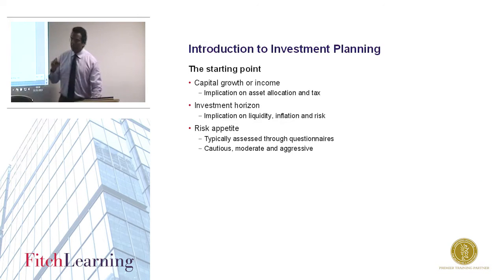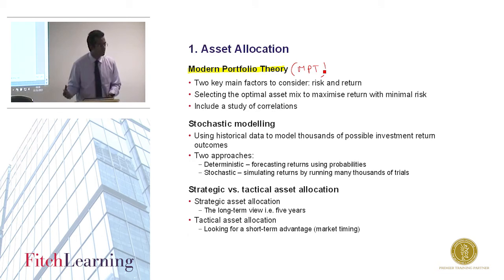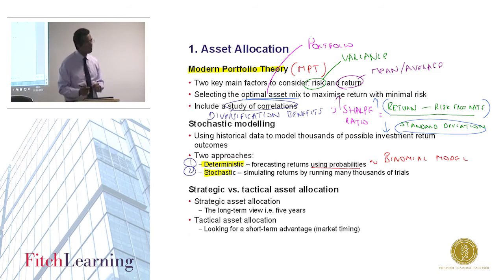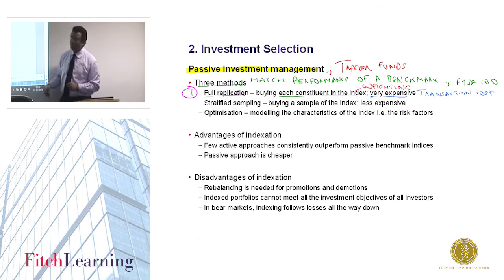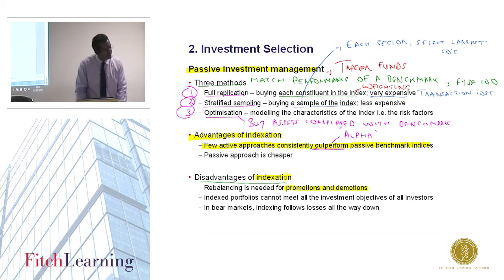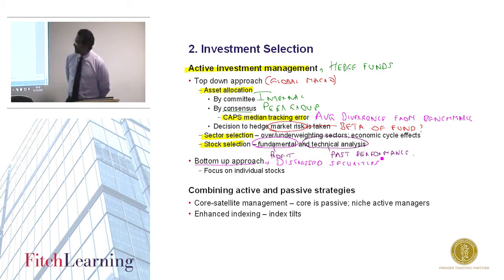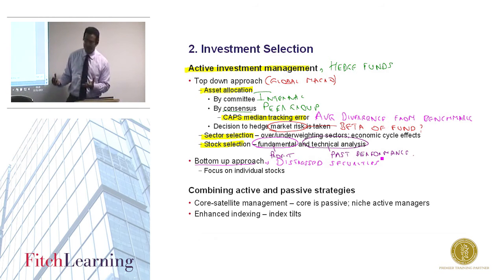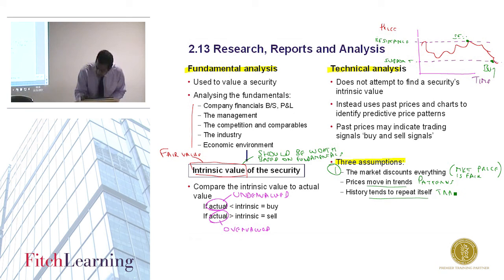CISI - Investment, Risk and Taxation, Investment Planning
In this 30 minute extract from the Fitch Learning classroom tuituion phase of the Investment, Risk and Taxation course the instructor covers part of the Investment Planning material that will be tested in the CISI examination. Including an introduction to investment planning, asset allocation, investment selection, research, reports and analysis.

For information about the courses we offer to help you complete the CISI Investment Advice Diploma, please visit our

As part of the Fitch Group, Fitch Learning partner with clients to elevate knowledge and skills and enhance conduct.

With centres in London, New York, Singapore, Dubai and Hong Kong; we are committed to questioning and understanding client needs across the globe and on the ground locally. Our people advise and build learning solutions to accelerate the achievements of the individual, and the company across the entire employee lifecycle.